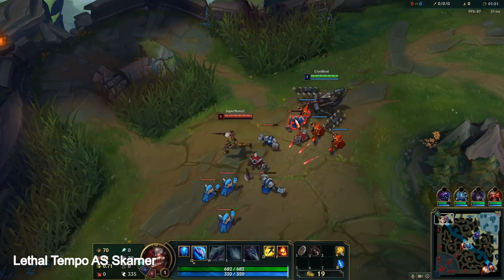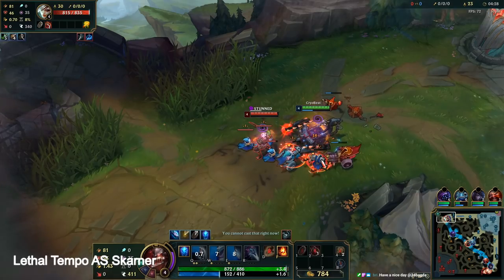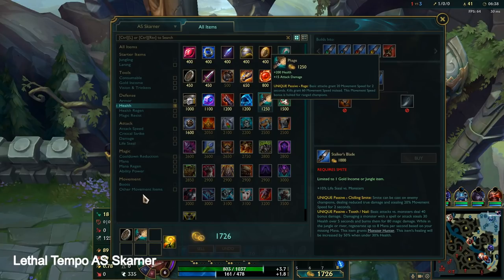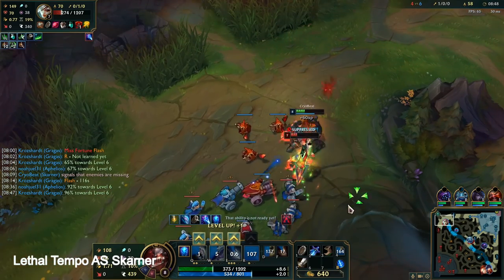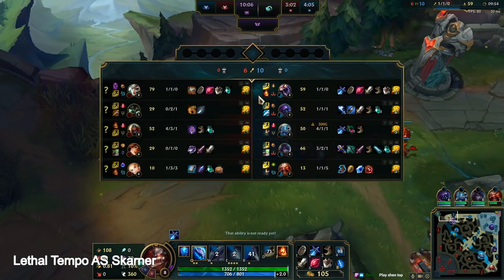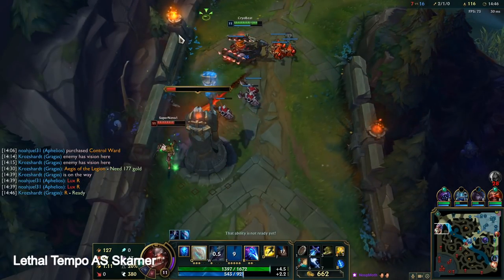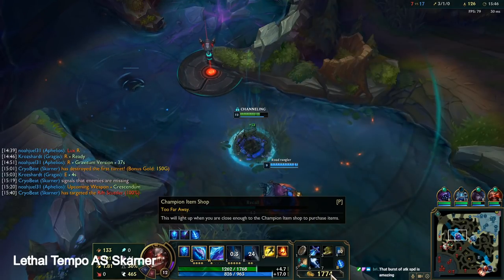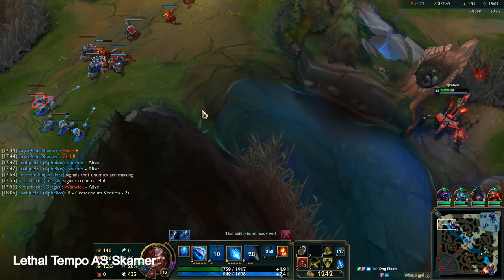Attack Speed Skarner Top - A Merciless Machine - Games with Viewers - League of Legends Full Game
Runes

Lethal Tempo
Triumph
Legend: Alacrity
Last Stand OR Coup de Grace

Eyeball Collection
Raveonus Hunter

Alternatively you can go for Nimbus Cloak for tower pulls with Flash. Good fun.

MOBAFire guide - Work in Progress!

Now for some random tags and stuff for the algorithm, ignore these:
League of Legends lol lol reddit "lol reddit" opgg op.gg euw na kr eune "reddit league of legends" "legends of runeterra" runeterra evelynn worlds "lol worlds" champion champions "lol champions" 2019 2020 kda ahri akali kayle wukong "kda ahri" poster riot points "riot points" top "lol top" adc Thresh probuilds "thresh probuilds" "dark star thresh" dark star high noon "high noon" "thresh lol" pro builds pro build god price mobafire s9 s10 "dog walker thresh" meta metalol "lol thresh ad build" "ad build" "ad thresh top" "thresh full ad" "full ad" full ad thresh s8 "build thresh" "full ad thresh" "lol ad thresh" "ad thresh build" "thresh full ad runes" God why is youtube so hard now jesus christ ad kassadin troll viable "ad thresh" tresh "ad tresh" Skarner "AD Skarner" Scorpion Champion What the heck is a Skarner anyway The Crystal Scar is weeping